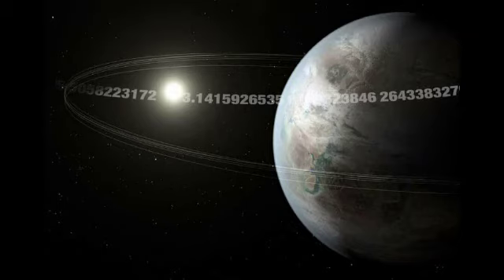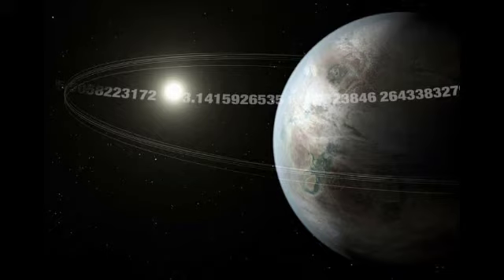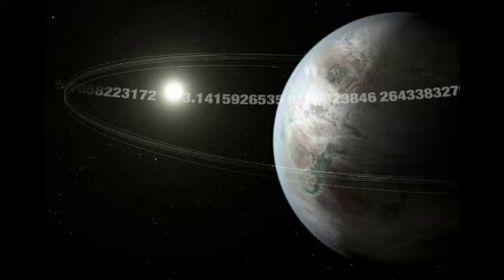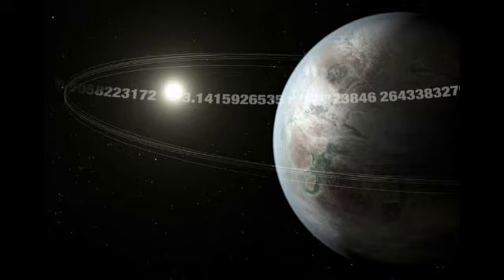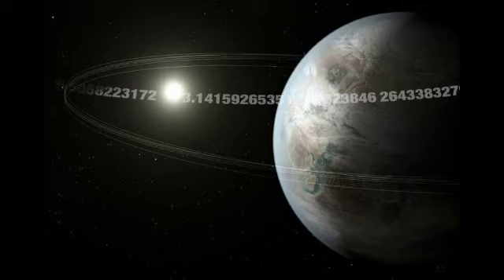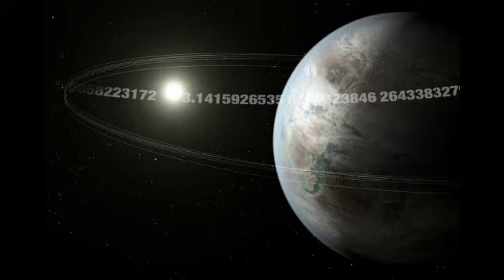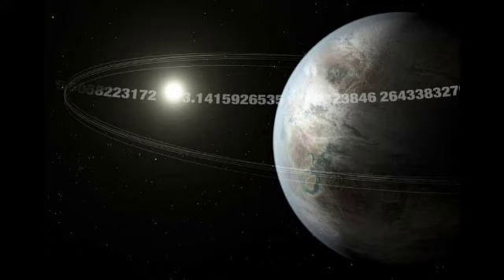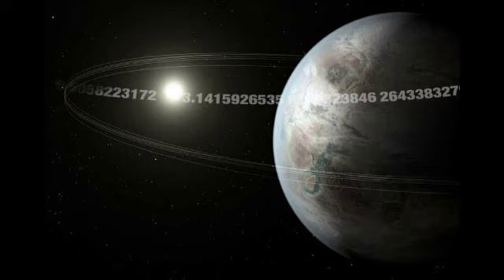Astronomers Discover Earth Sized 'Pi Planet' With 3.14 Day Orbit